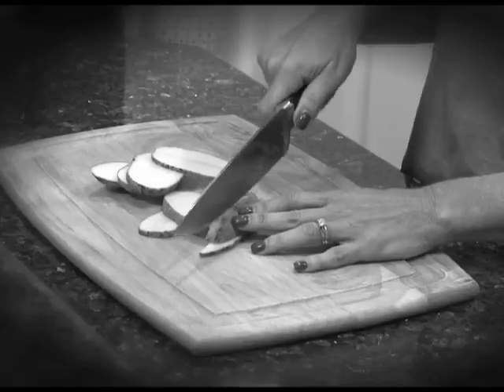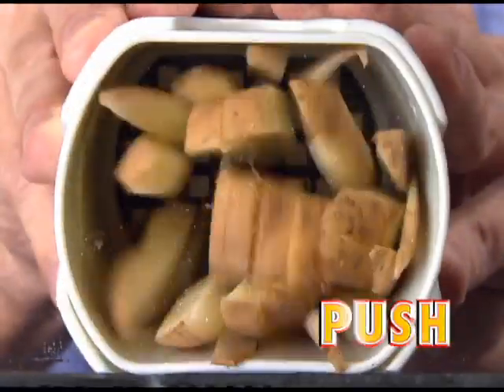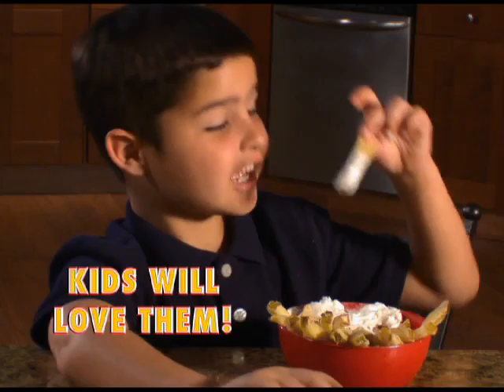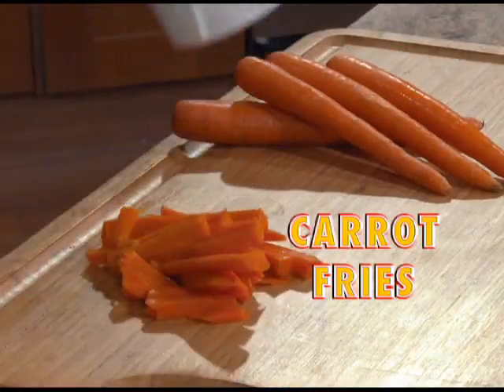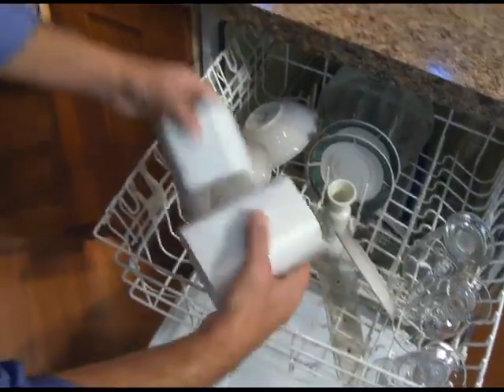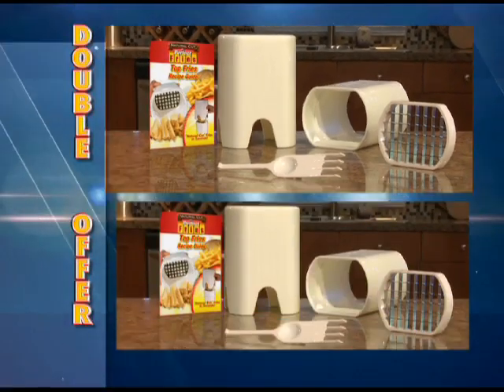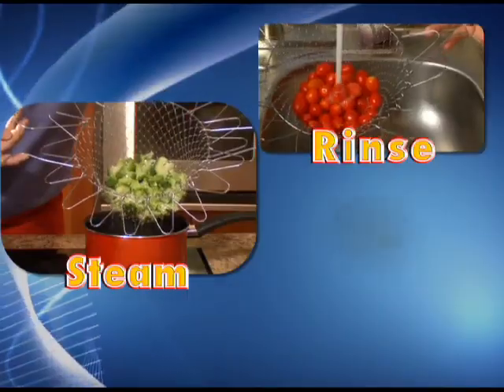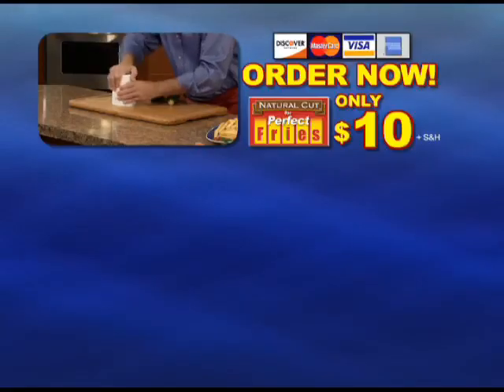NATURAL CUT PERFECT FRIES INFOMERCIAL